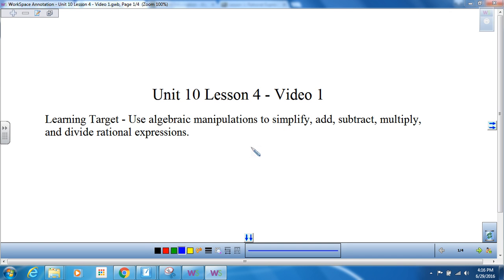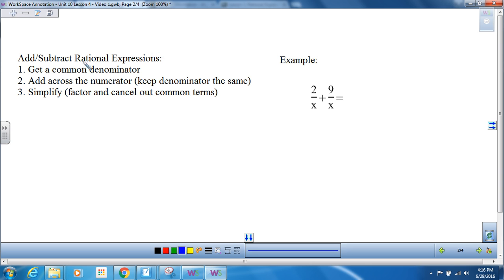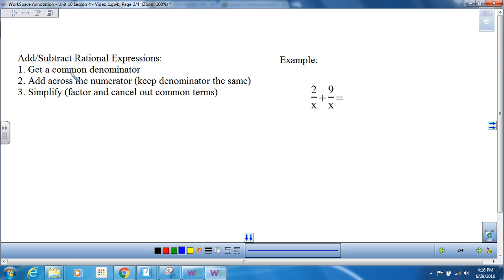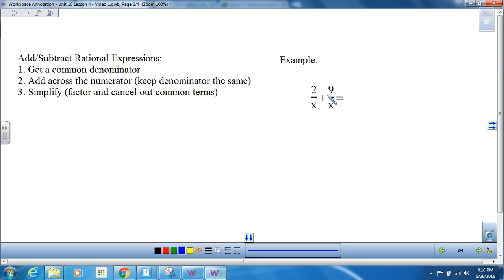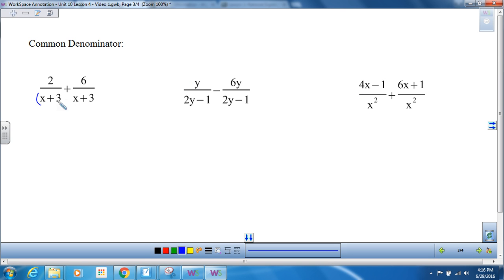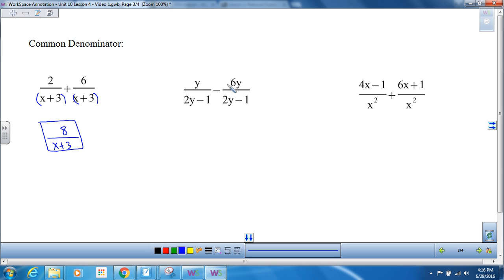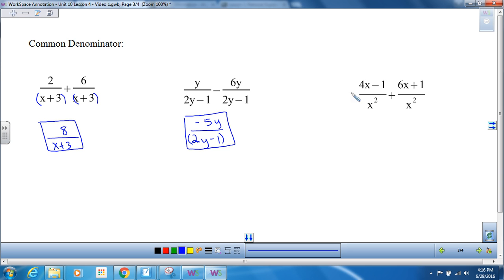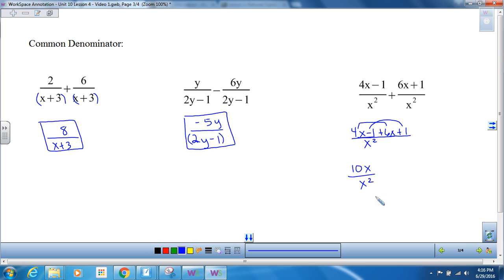Mrs. Cecil's Unit 10 Lesson 4 Video 1